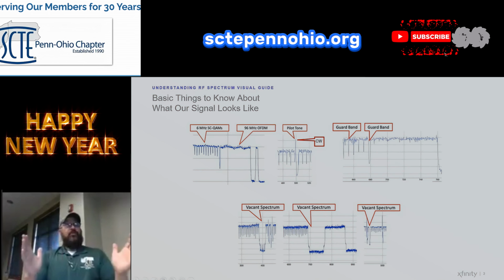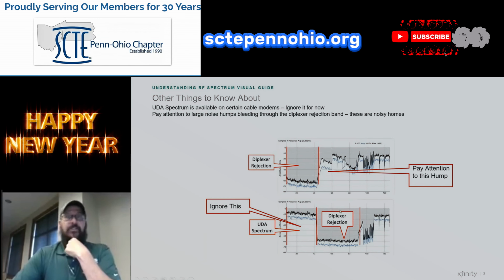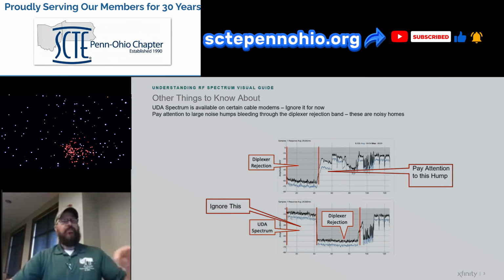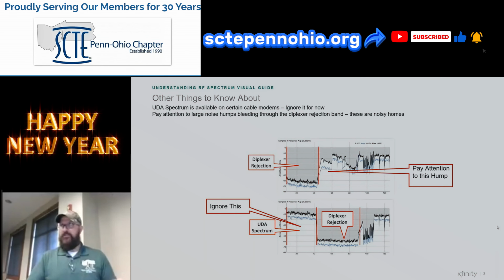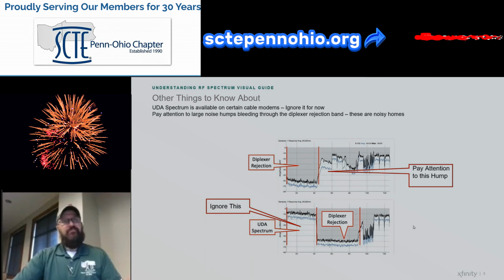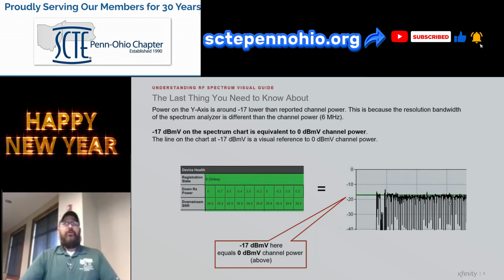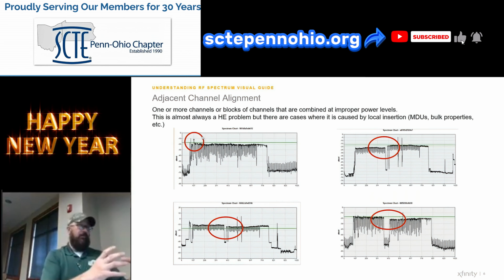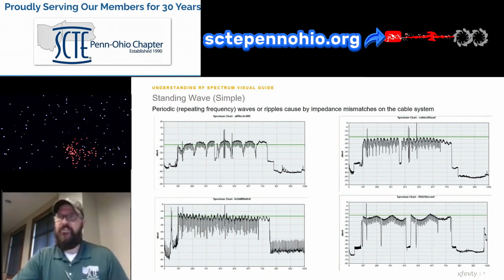⚡Understanding the RF Spectrum - Visual Guide - Part#1👈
In this episode, Mike takes us through how to understand the RF Spectrum, and a visual guide to them.  An excellent explanation spectrum and how some may allocate it!